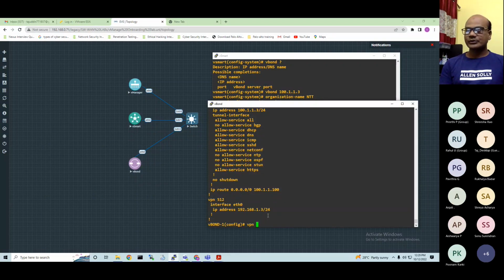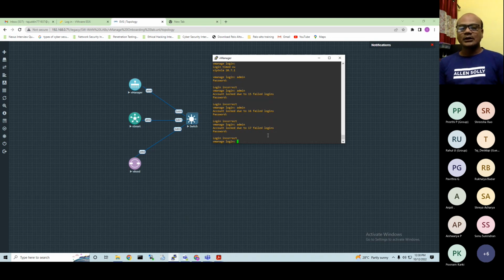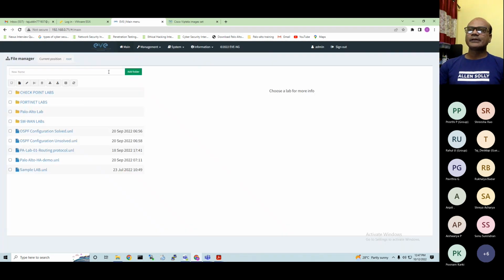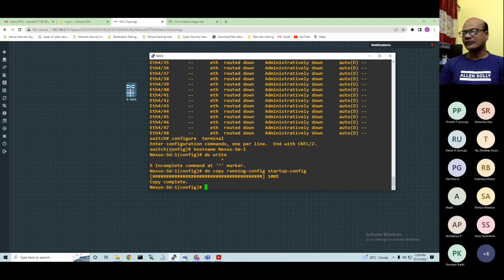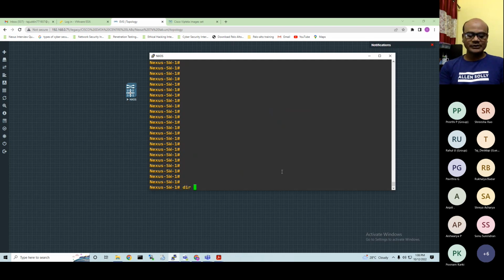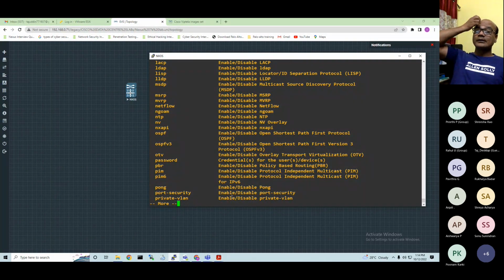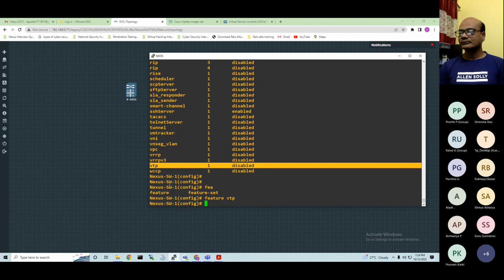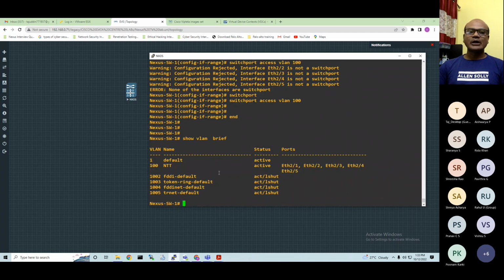Cisco SW-WAN Training